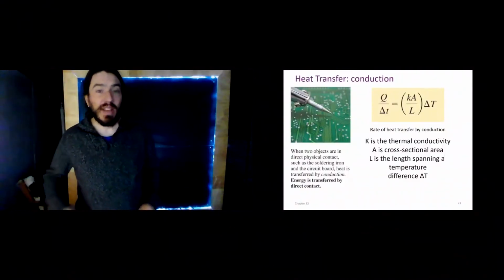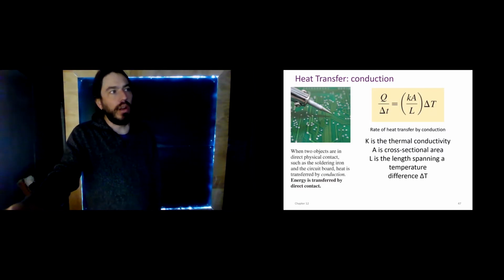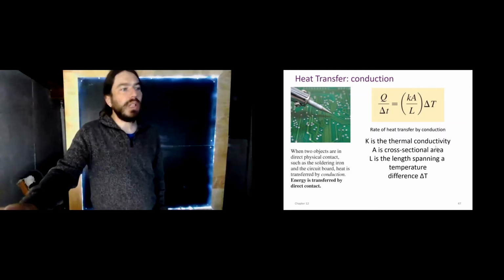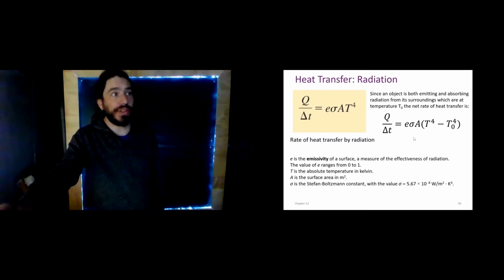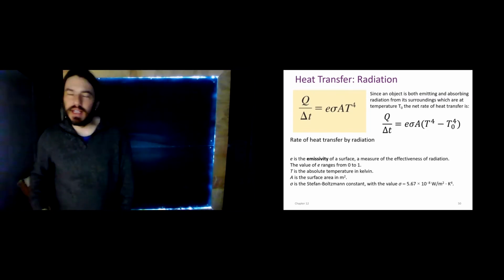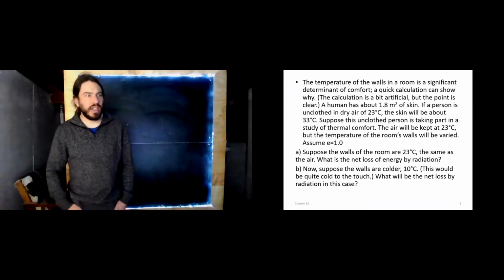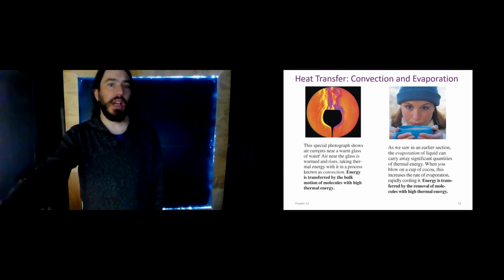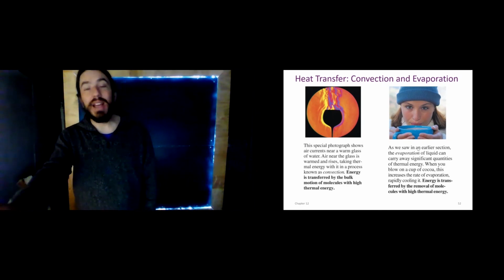Chapter 12 - Lecture Video 8 - Methods of Heat Transfer